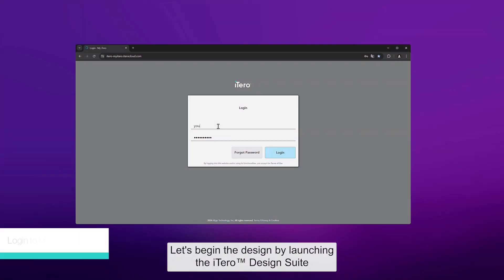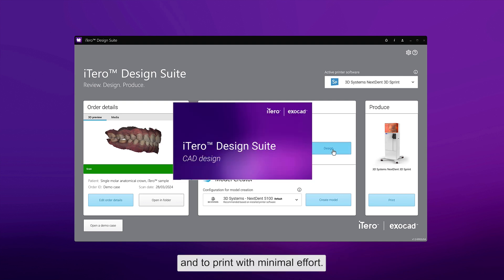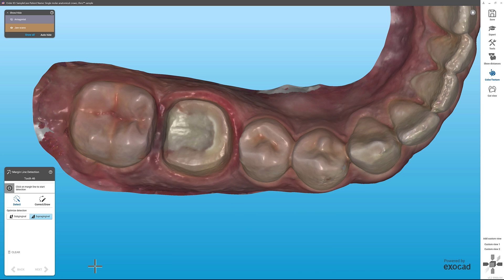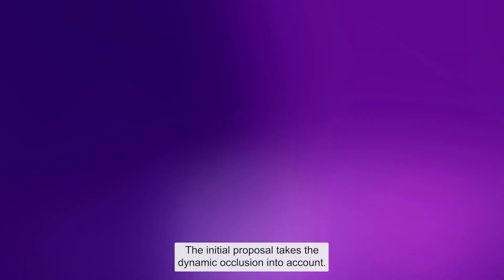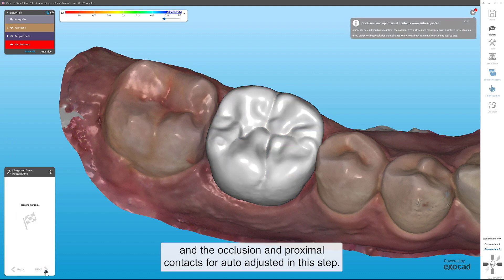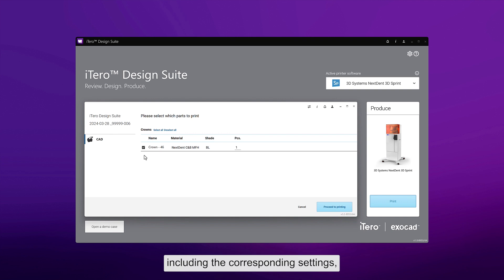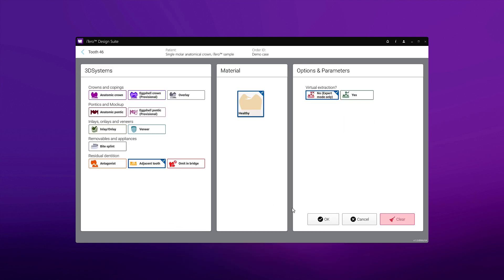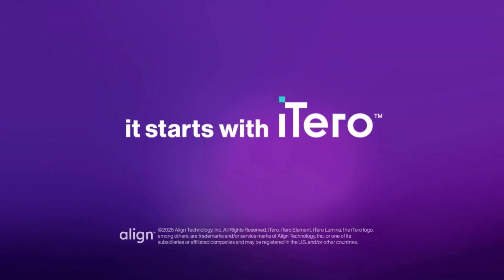How to design and print a single unit crown with the iTero™ Design Suite | digital workflow tutorial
Learn how to design and print a single unit crown with the iTero™ Design Suite. This tutorial walks through each step of the digital workflow—from launching the software to adjusting occlusion and sending the case for 3D printing.

This video is designed for dental professionals using intraoral scanners to improve practice efficiency, enhance restorative workflows, and deliver high-quality outcomes through digital crown design.

Chapters:
00:13 – Launching the iTero™ Design Suite
00:39 – Margin line and insertion direction
01:16 – Tooth placement
01:42 – Free-forming
01:54 – Printing
02:07 – Edit order details